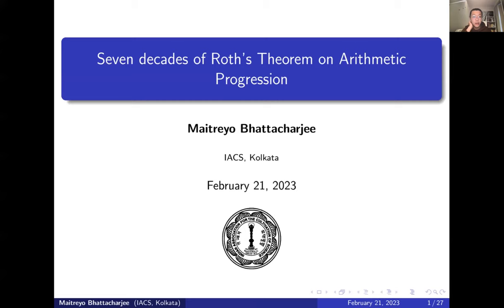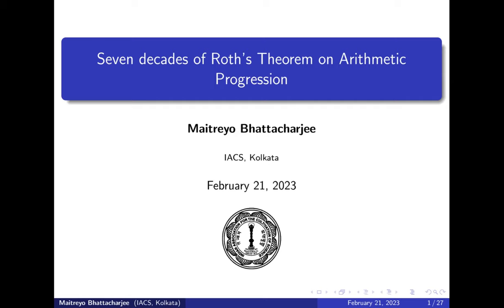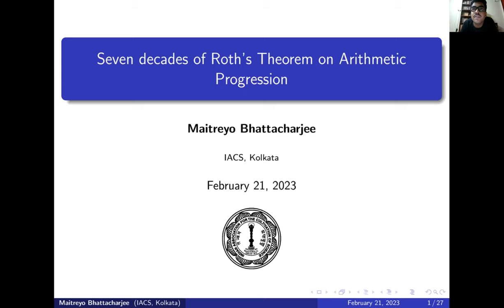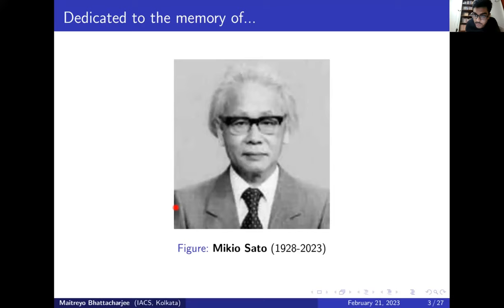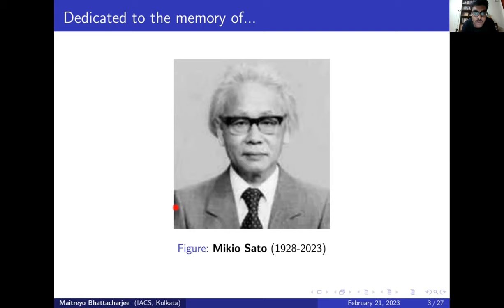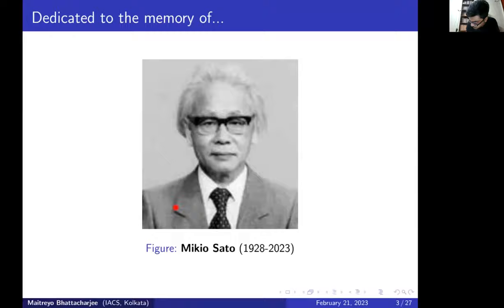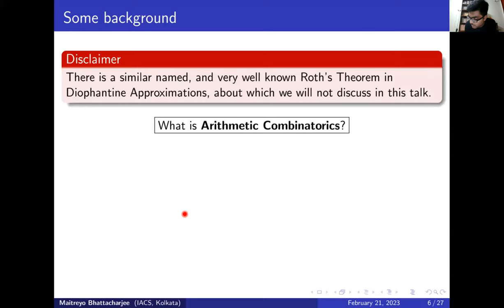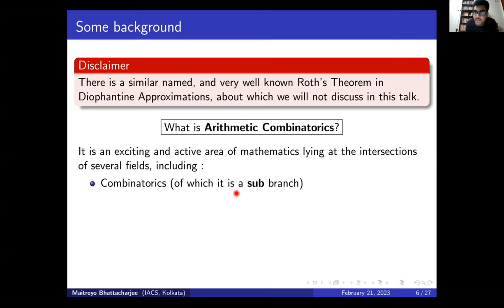Seven Decades of Roth's Theorem on Arithmetic Progression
Speaker: Maitreyo Bhattacharjee
Abstract: In 1953, Klaus Roth proved that in a subset of natural numbers with positive upper density, there exists a non trivial arithmetic progression of length 3, that is a 3-AP. This is in fact a special case of the celebrated Szemeradi's Theorem, with k = 3. Later, he himself extended his work for 4-AP. Throughout the years, there has been considerable effort from a number of mathematicians to improve the size of a subset of {1, 2, ... , n} which is free of any non-trivial 3-AP. In this talk, we would discuss the history of the problem, the proof techniques involved (which range from Discrete Fourier Analysis to Modular Arithmetic), and various generalizations. No formal background in Additive Combinatorics will be assumed, but a course in Undergraduate Real Analysis will be useful.